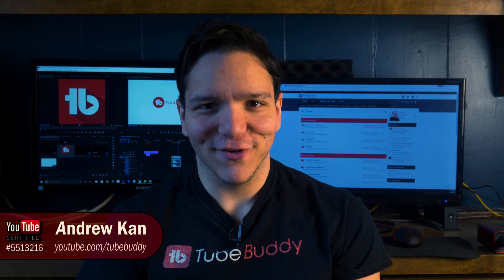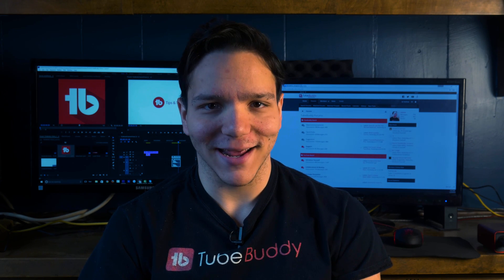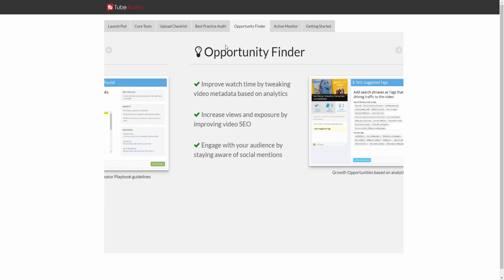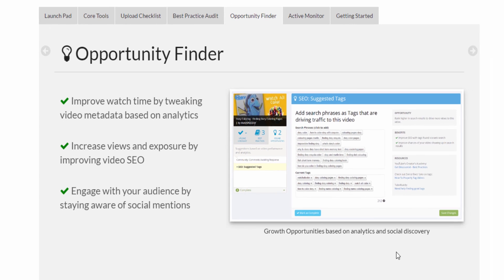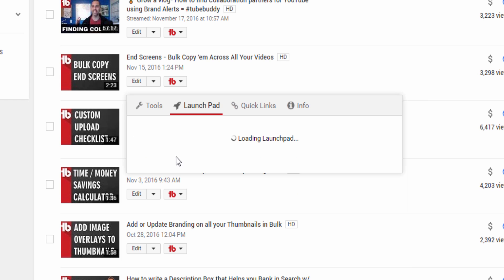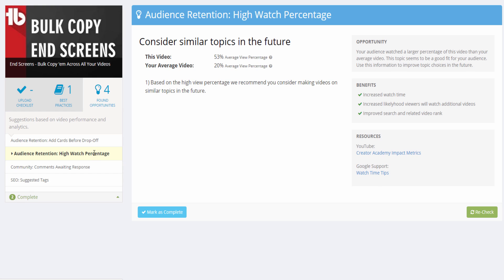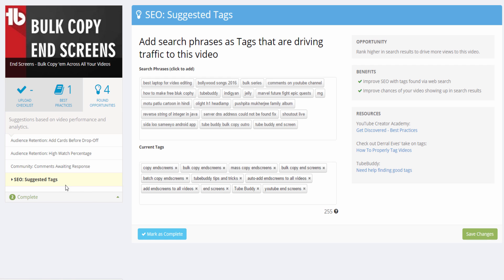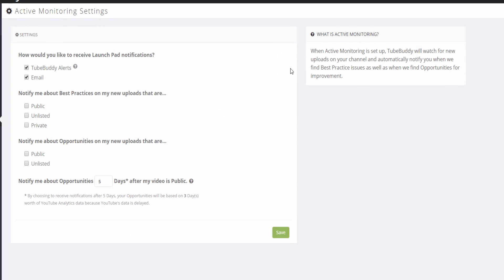Uncover Opportunities for Growth on your YouTube Videos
Make adjustments to your existing videos in order to improve their performance on YouTube.

Today

We will help automate much of your daily workflow such as creating Annotations or Cards, creating thumbnails, publishing your videos to Facebook, optimizing your video's tags and promoting your latest video.

Today